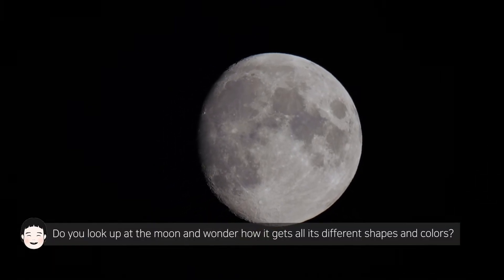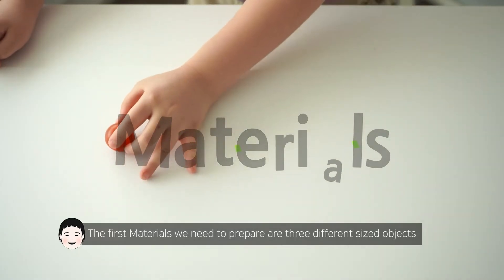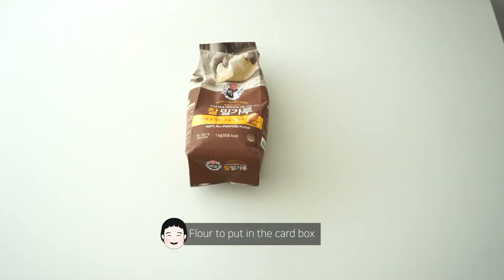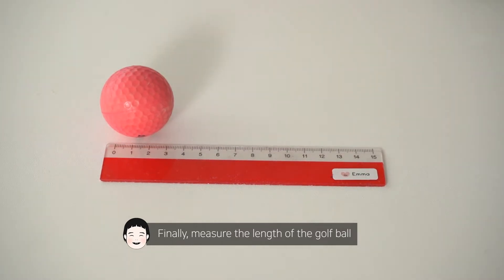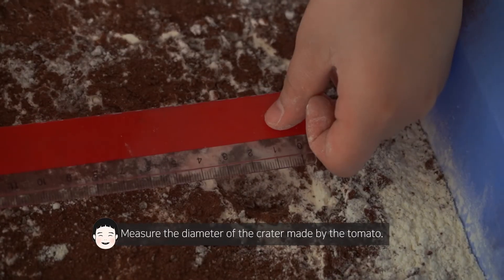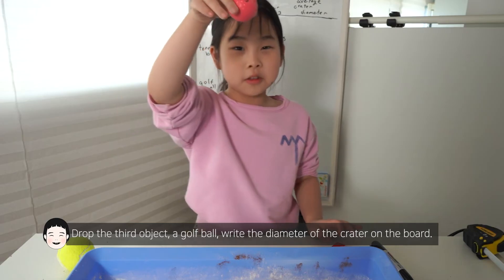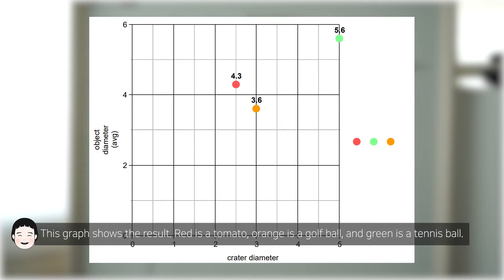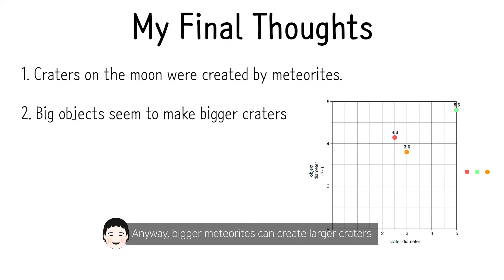Science Project, Craters and Meteorites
Do you look up at the moon and wonder how it gets all its different shapes and colors? Have you ever heard someone say that the moon is made of cheese? We know that this common myth is not true. Find out how craters are formed and why they are different sizes by doing this simple science project.